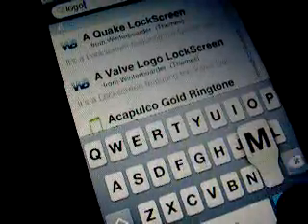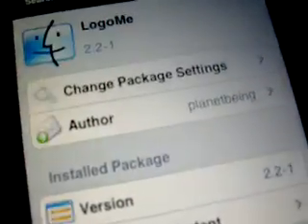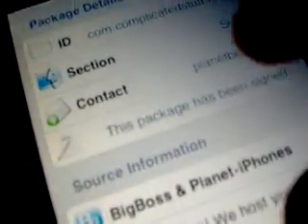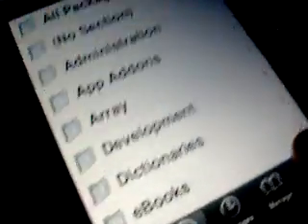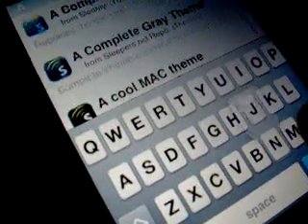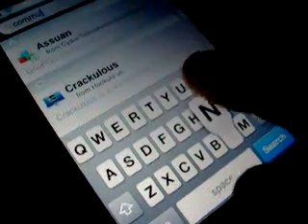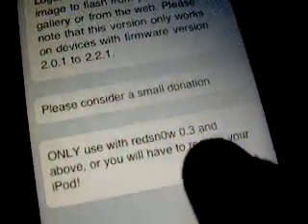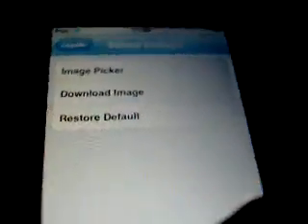Change Your Boot Logo (Logo Me For Ipod Touch 2g!)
redsnow 0.3
for the video tutorial for redsn0w jailbreak